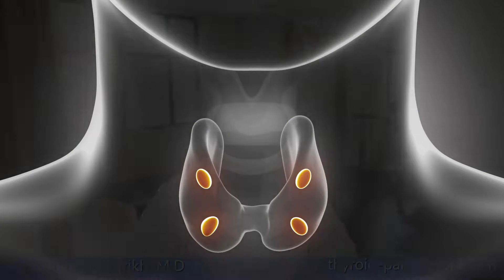Parathyroidectomy Explained - Dr. Shatul L. Parikh - Northwest ENT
Dr. Shatul L. Parikh explains what a parathyroidectomy is and what symptoms you should look our for. If you have any questions please visit our or give us a call.